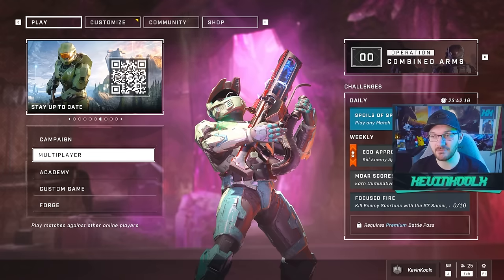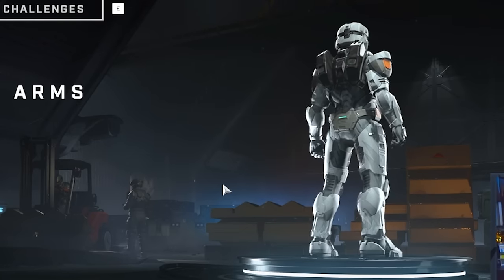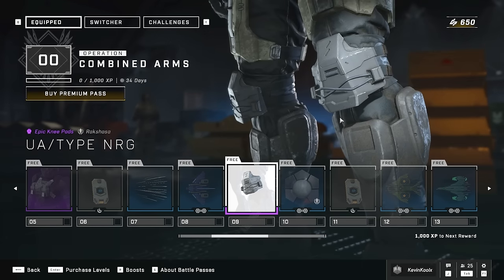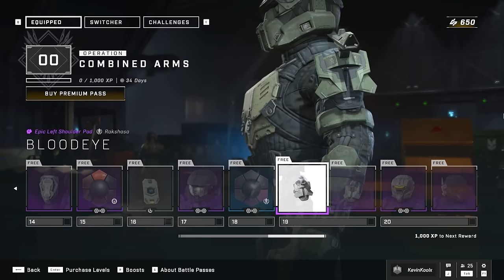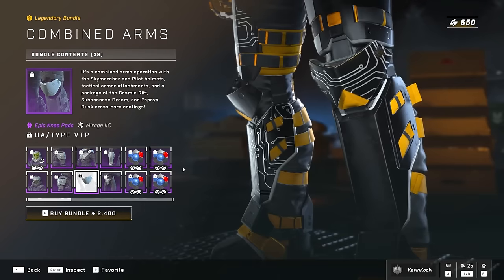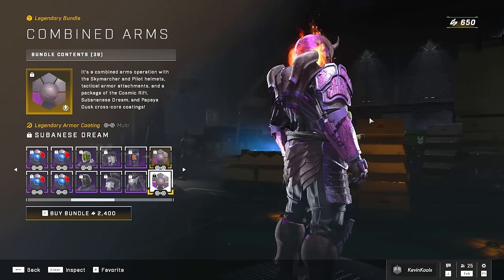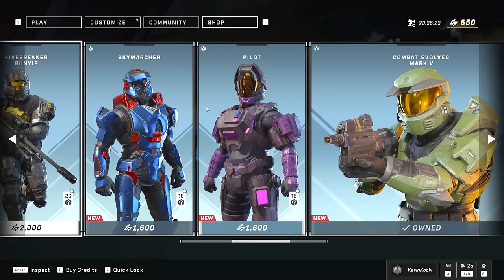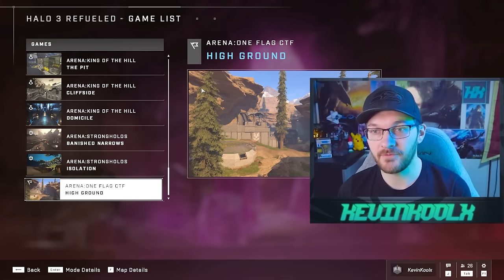Halo Infinite Combined Arms Operation Everything You Need to Know! Battle Pass and Halo 3 Refueled!